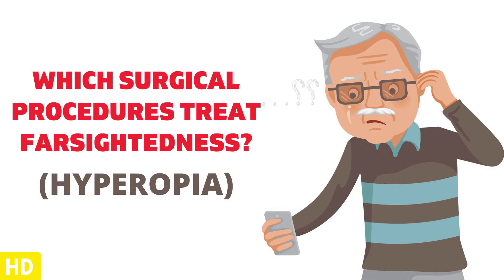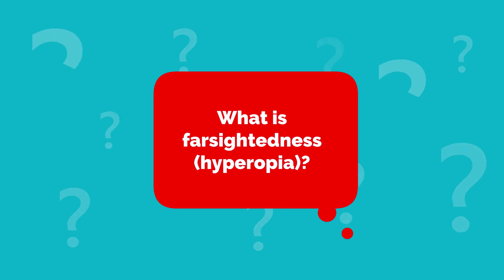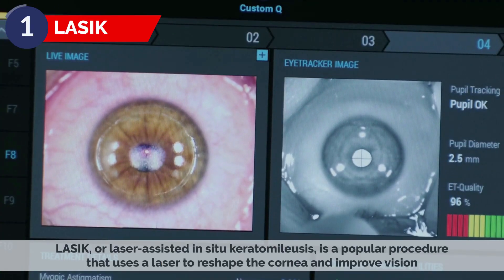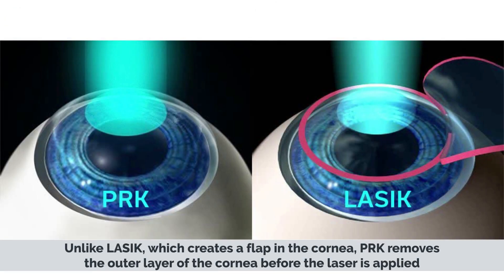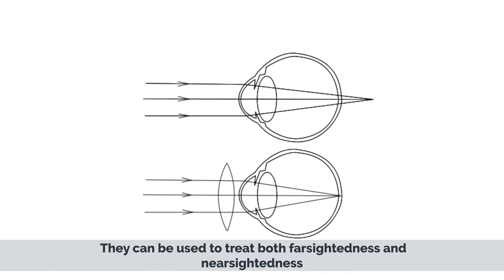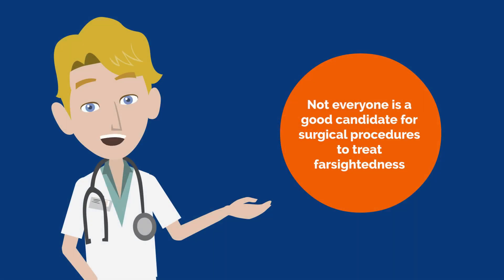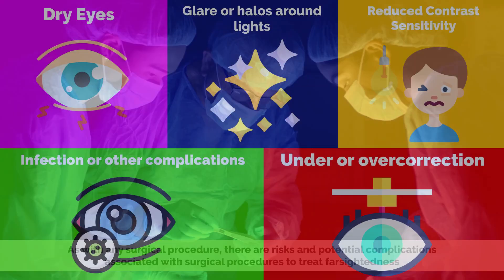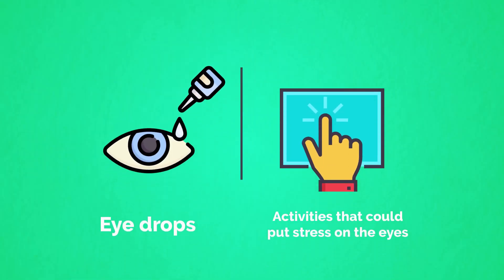Beyond Eyeglasses: Discovering Surgical Treatments for Farsightedness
Chapters

0:00 Introduction
0:38 What is farsightedness(hyperopia)?
1:02 What are the surgical procedures for farsightedness?
2:54 Who is a good candidate for surgical procedures for farsightedness?
3:24 What are the risks and potential complications of surgical procedures for farsightedness?
3:53 What is the recovery process like after surgical procedures for farsightedness?

If you're tired of relying on glasses or contact lenses to correct your farsightedness, you may be wondering if there are surgical options available. In this article, we will explore the different surgical procedures used to treat farsightedness, helping you understand your options for long-term vision correction.

LASIK (Laser-Assisted In Situ Keratomileusis):
Overview: LASIK is a popular surgical procedure that involves using a laser to reshape the cornea, correcting farsightedness by adjusting its focusing power.
Benefits: LASIK offers a quick recovery time, minimal discomfort, and the potential for excellent visual outcomes, often reducing the need for glasses or contacts.
Considerations: It's important to have a comprehensive eye examination to determine your eligibility for LASIK and consult with an experienced surgeon to discuss the procedure's potential risks and benefits.

PRK (Photorefractive Keratectomy):
Overview: PRK is an alternative to LASIK, involving the use of a laser to reshape the cornea. However, unlike LASIK, it does not require the creation of a corneal flap.
Benefits: PRK is suitable for individuals with thinner corneas or those who may not qualify for LASIK. It can provide excellent visual outcomes and reduce dependency on corrective eyewear.
Considerations: PRK has a longer recovery time compared to LASIK, and temporary vision fluctuations may occur during the healing process.

RLE (Refractive Lens Exchange):
Overview: RLE involves the removal of the natural lens of the eye and replacing it with an artificial intraocular lens (IOL) to correct farsightedness.
Benefits: RLE offers a comprehensive vision correction solution, improving both near and distance vision. It can be an option for individuals with a higher degree of farsightedness or those at risk of developing cataracts.
Considerations: It's important to consider the potential risks and benefits of the procedure, including the possibility of cataract formation in the future.
ICL (Implantable Collamer Lens):
Overview: ICL involves implanting a special lens between the natural lens and the iris to correct vision.
Benefits: ICL can provide excellent visual outcomes, and the procedure is reversible if needed. It may be a suitable option for individuals with thin corneas or higher refractive errors.
Considerations: Pre-operative evaluations and proper post-operative care are crucial for successful outcomes. Rare complications, such as cataract formation or increased eye pressure, may occur.
Conclusion:
Various surgical procedures can effectively treat farsightedness, providing long-term vision correction options beyond glasses or contact lenses. LASIK, PRK, RLE, and ICL are among the commonly performed procedures, each with its own benefits and considerations. To determine the most suitable procedure for your unique needs, it's crucial to consult with an experienced eye surgeon who can evaluate your condition and guide you through the process. Embrace the opportunity to achieve clearer vision and reduce your dependency on corrective eyewear.